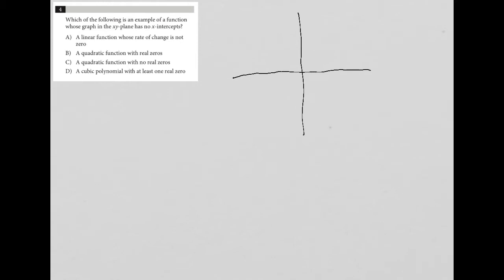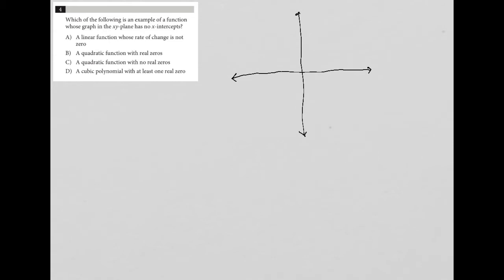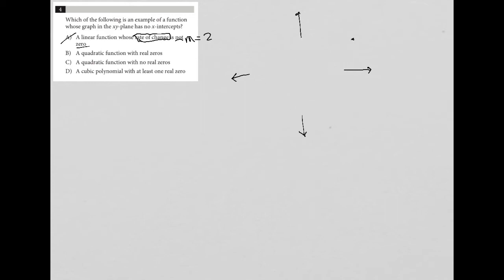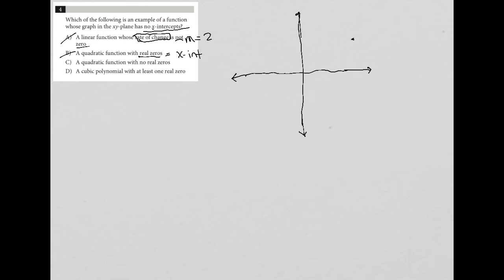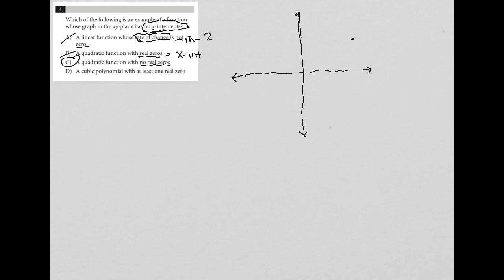Which of the following is an example of a function whose graph in the xy-plane has no x-intercepts?